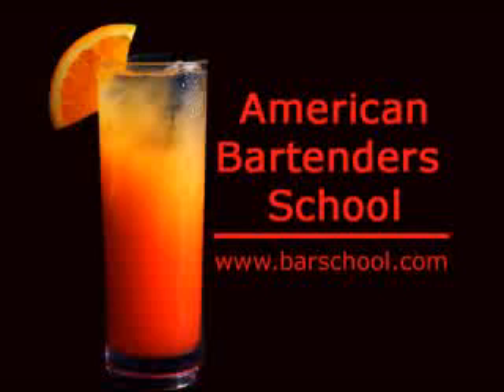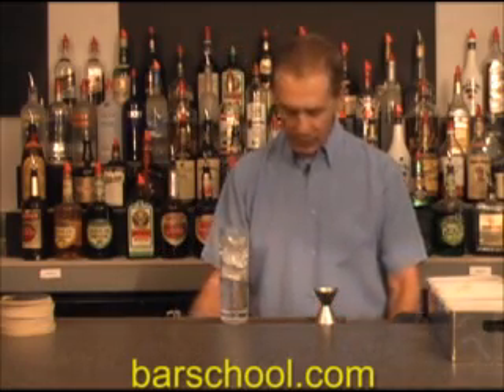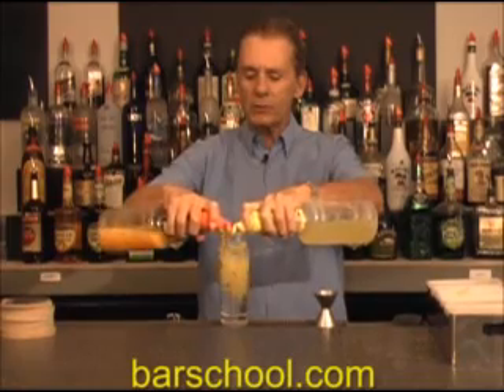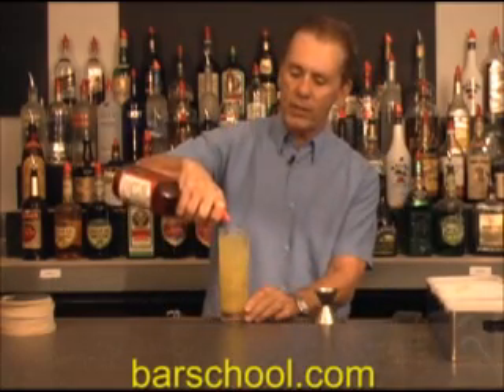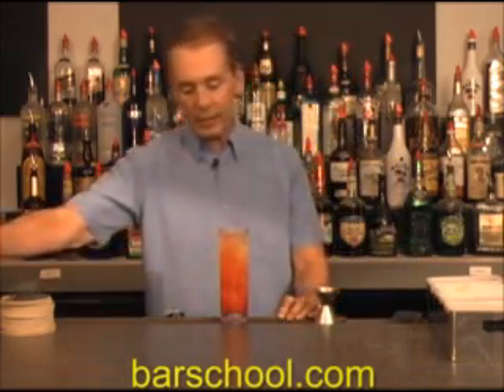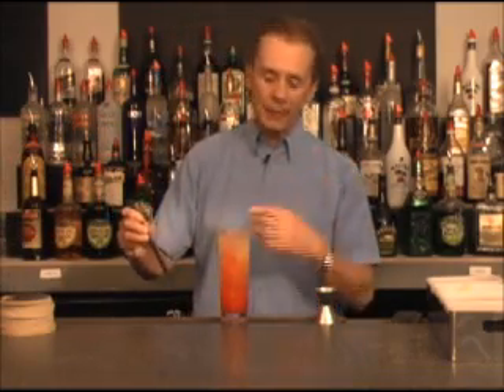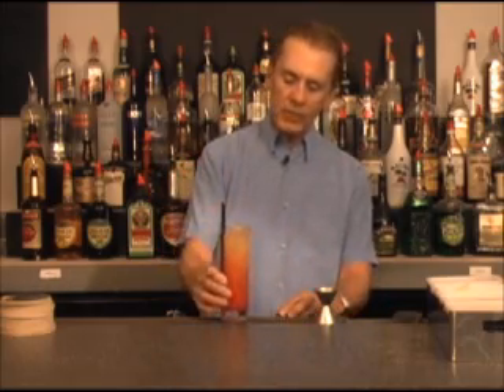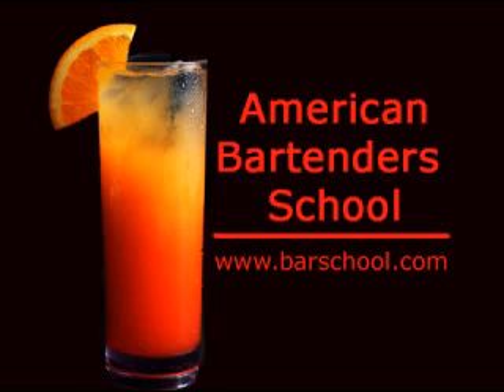Rum Runner Cocktail Drink Recipe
How to make rum punch instructional video; watch hundreds different free videos on shots, cocktails, mixed drinks and bartender techniques from American Bartenders School Call to join the fun